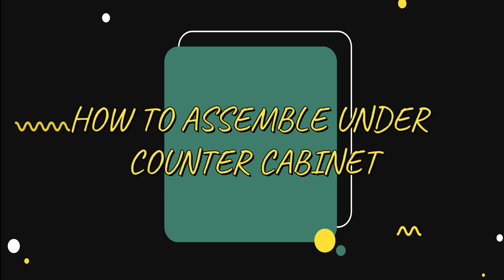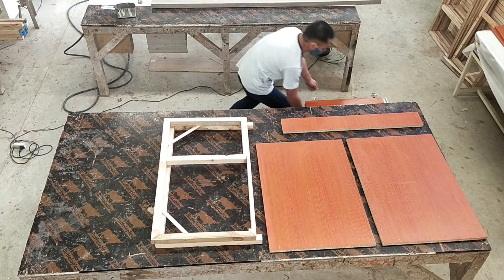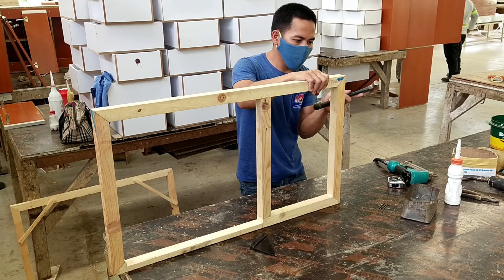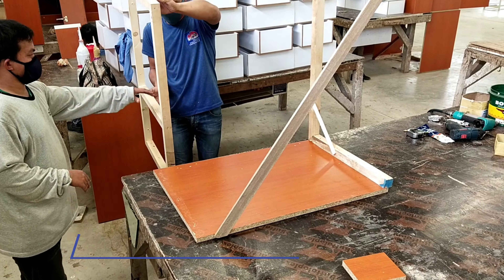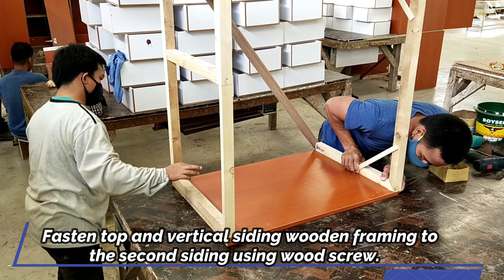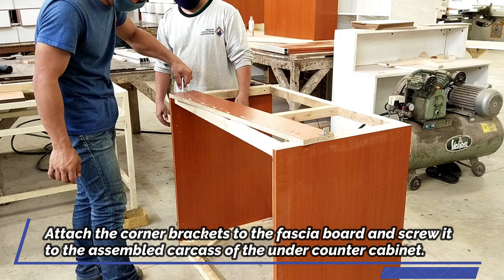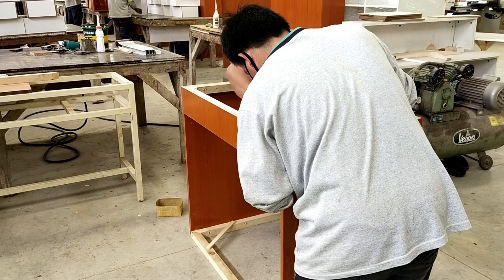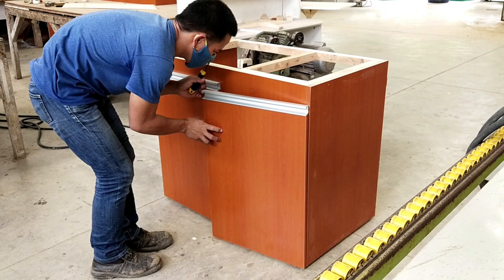How to assemble Undercounter Cabinet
In this video, you will the assembly of a single undercounter cabinet with wood framing at the top for solid surface preparation and bottom as zoccalo.